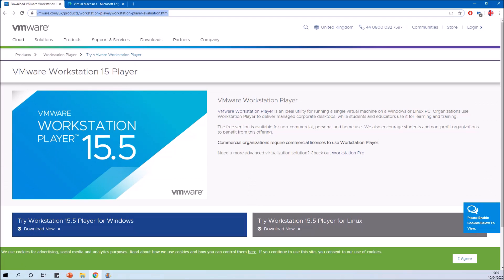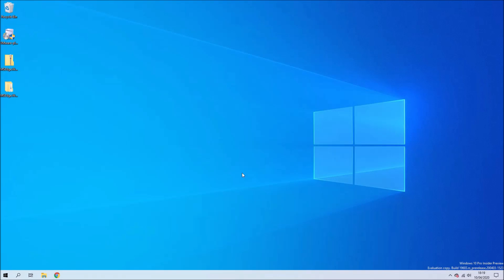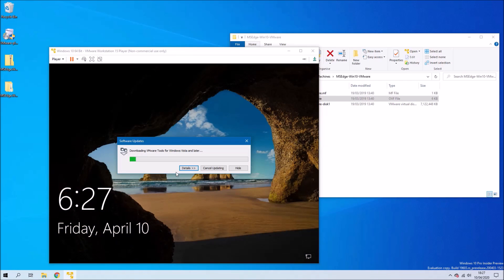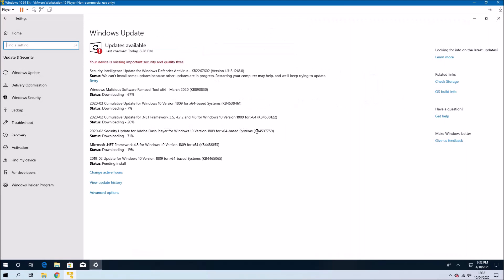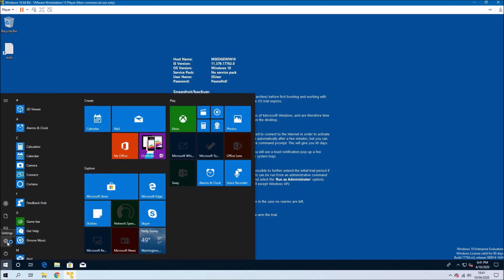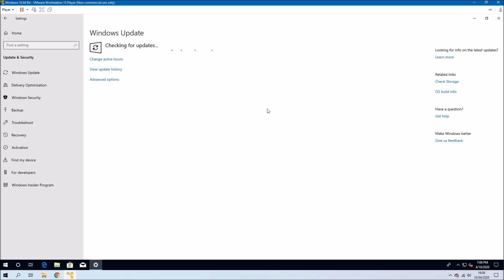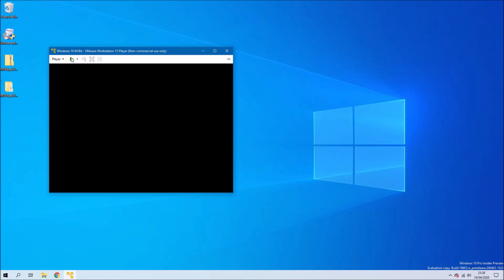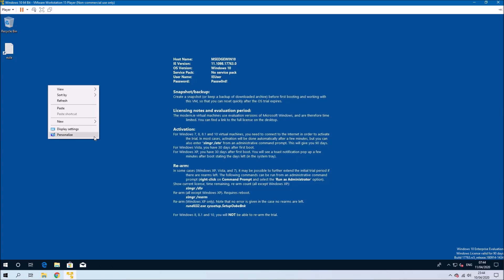Windows 10 90 Day Trial Enterprise Developer Virtual Machine for VMware Workstation Player